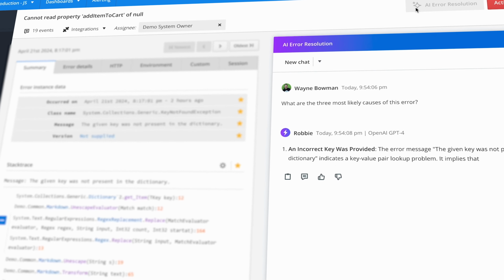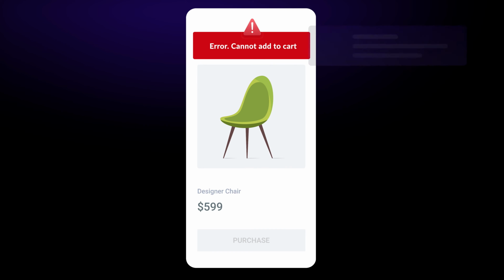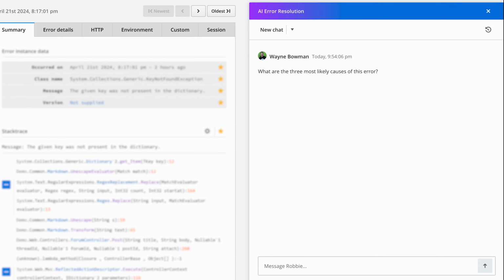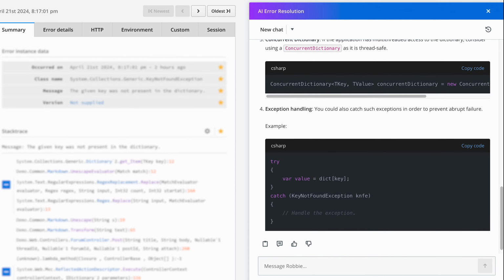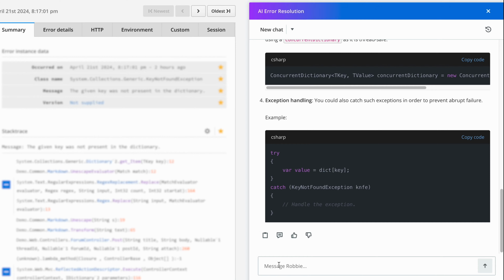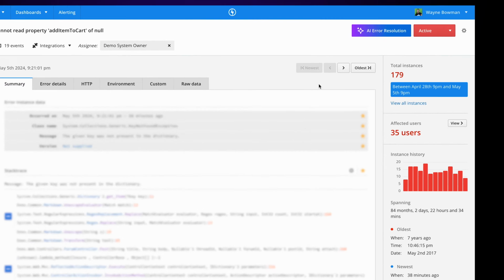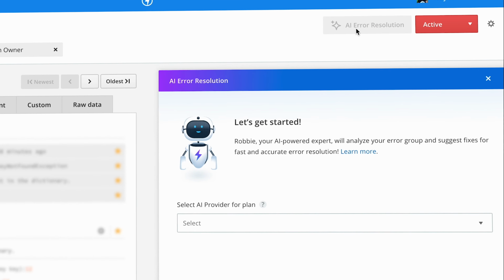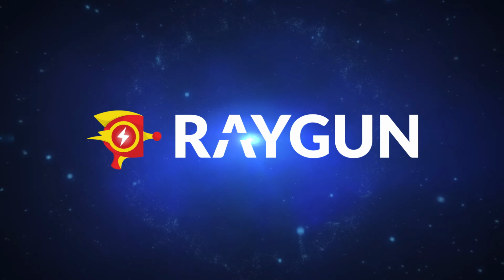AI Error Resolution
Happy coding from the team at Raygun 🚀